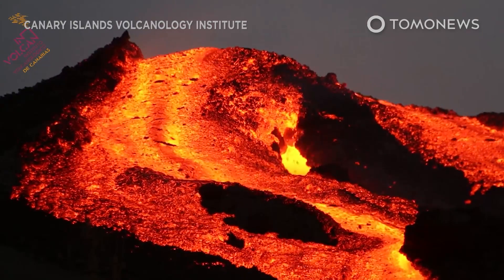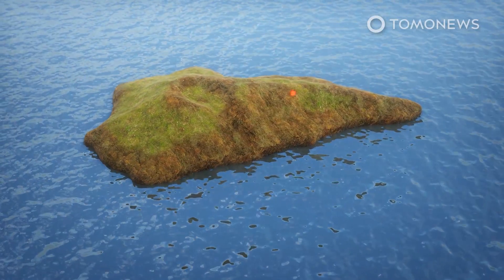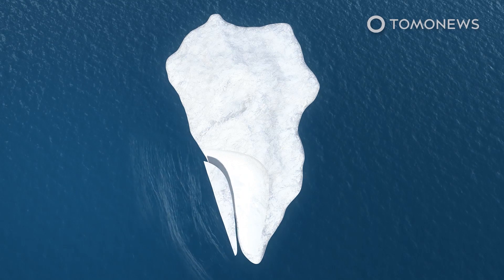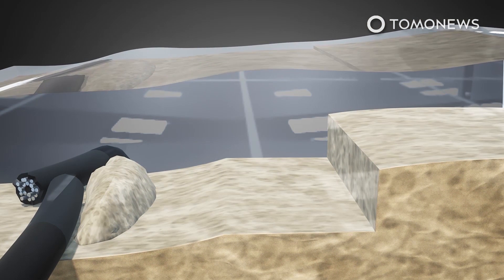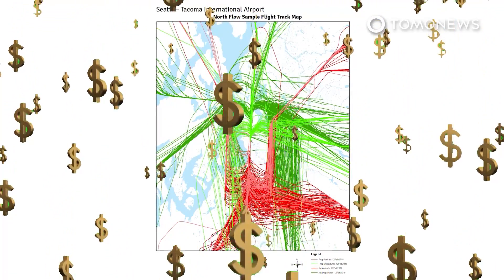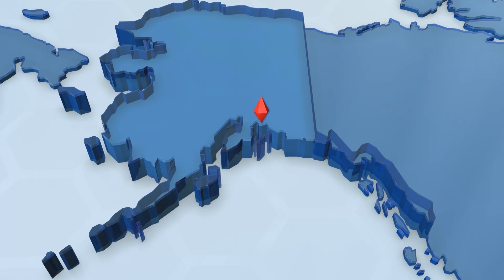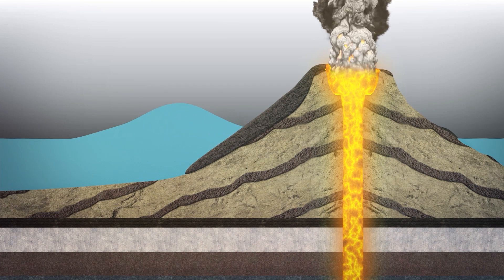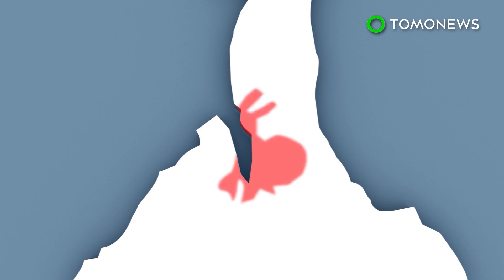La Palma Volcano Eruption 2021: Lava Tunnels Threaten Island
LA PALMA, SPAIN — As the La Palma volcano continues to erupt after two months, molten lava is travelling down toward the Atlantic Ocean at speeds of up to one meter per second through new lava tubes, according to the Canary Islands Volcanology Institute, cited by CNN.

Harvard University’s Department of Earth and Planetary Sciences explains that these tubes occur when the top surface of a lava flow cools more rapidly than the underlying lava, forming a crust that insulates the lava below, which stays hotter and flows further as a result.

According to the Canary Island Volcano Association, different types of activity at different vents are driving the lava flow.

Last month the extent of the damage prompted the president of a neighboring island to suggest bombing the volcano in order to change the direction of the flow, according to Live Science.

SOURCES: CNN, Harvard University, Volcano Discovery, Canary Islands Volcanology Institute